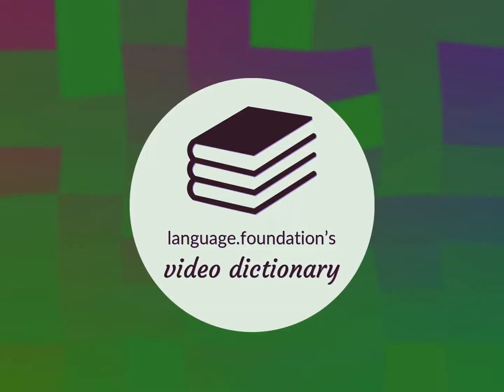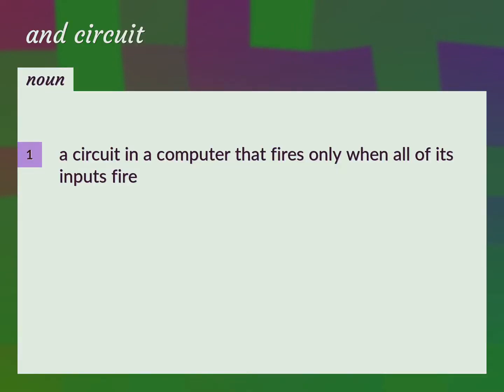And circuit | meaning of And circuit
What is AND CIRCUIT meaning?